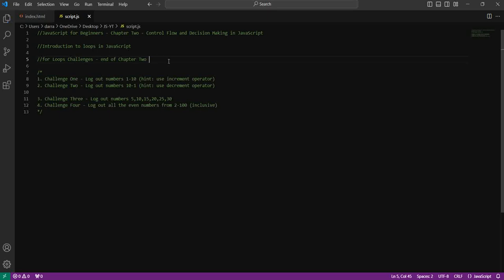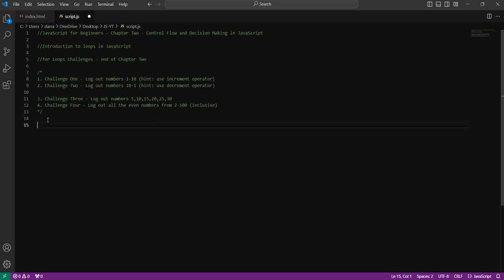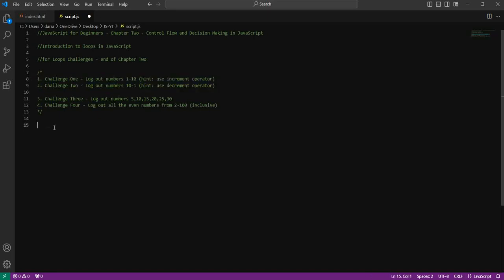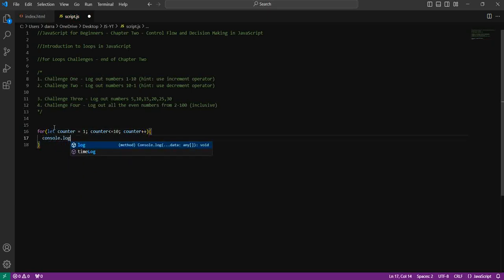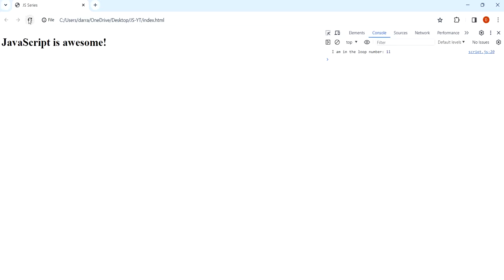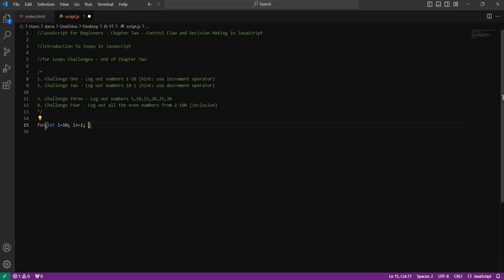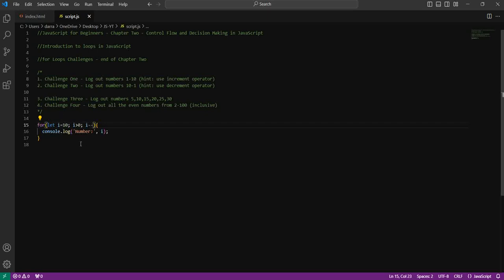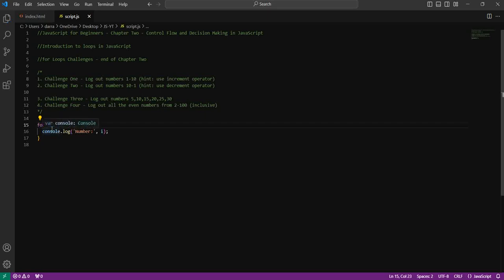for Loop Exercises in JavaScript - (count from 1-10 and 10-1)